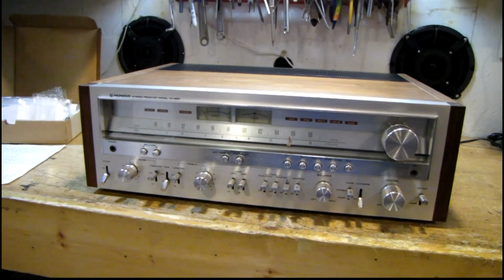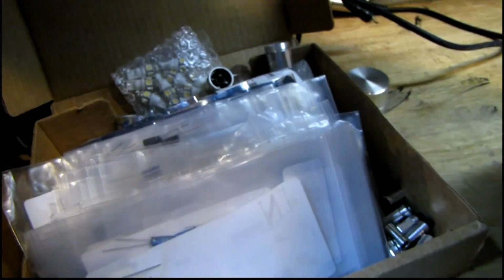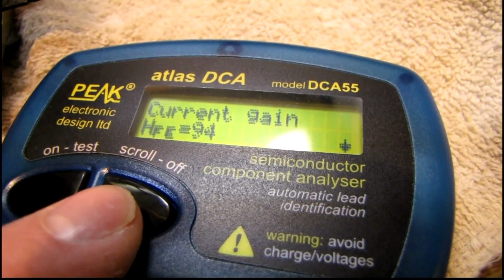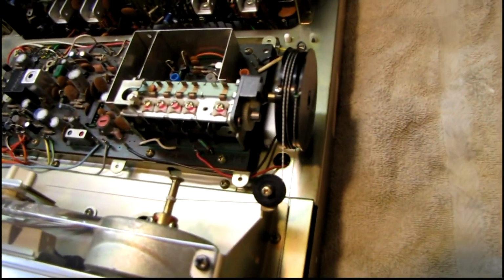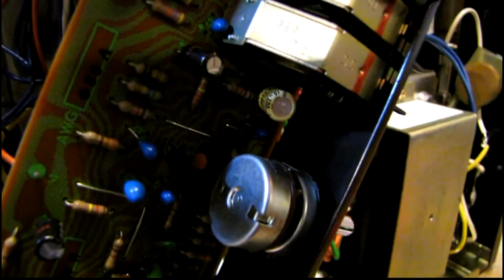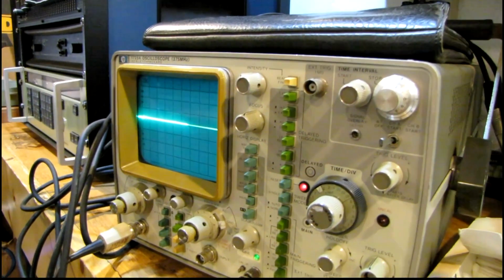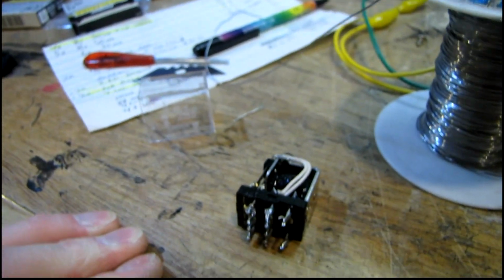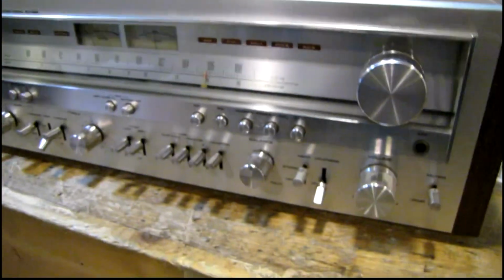Pioneer SX-850 Receiver Restoration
Is this my longest video ever? LOL.  This was a tough one!  Note that the video may seem to jump around at a couple points.  There was a couple times that I had taken things back apart to do more work and didn't film, thinking I had already discussed it while filming the week prior.  This project stretched over a few weeks time.

A good portion of the music I used in this video was from Evening Star: